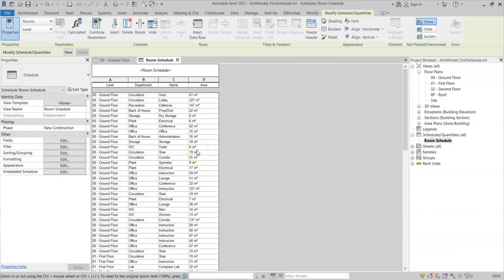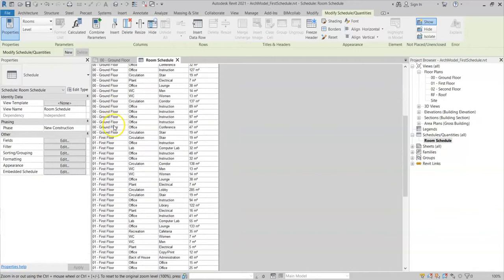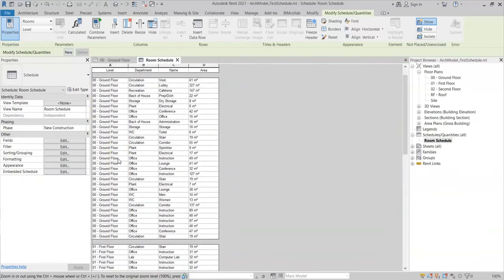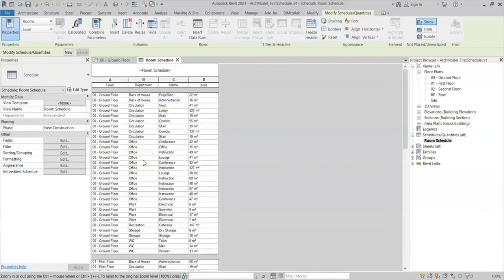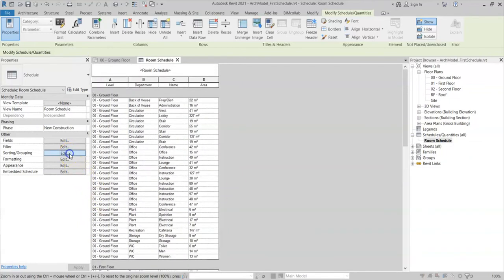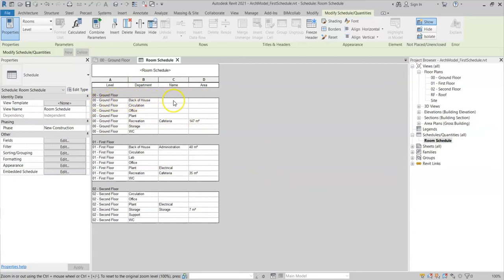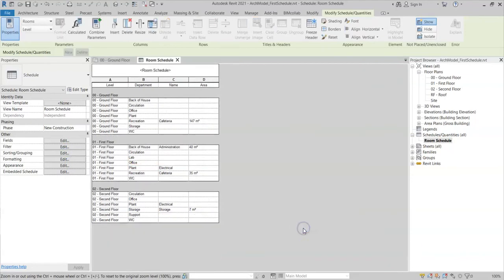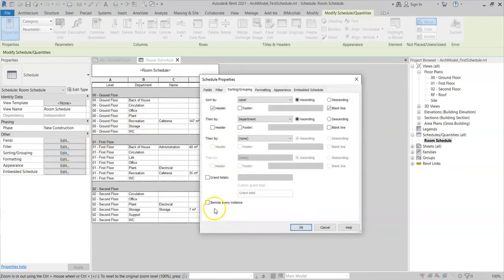04 2 3 sorting grouping